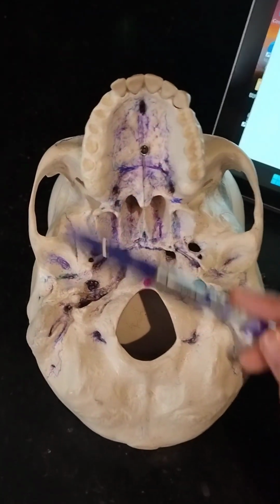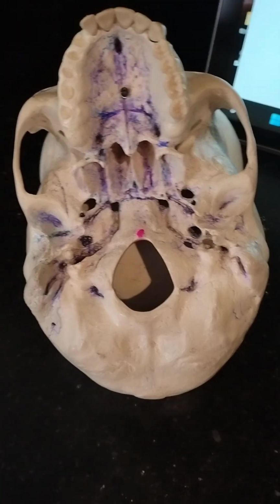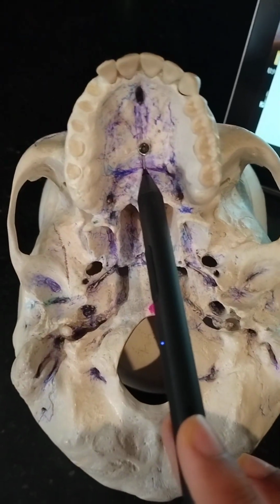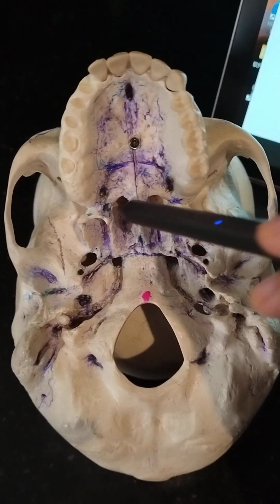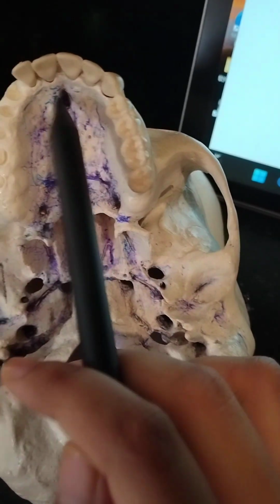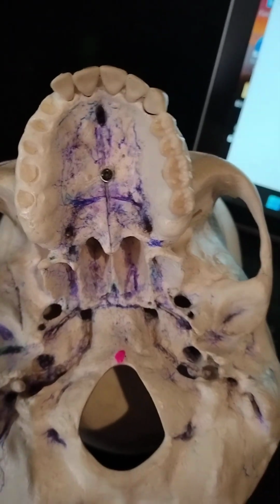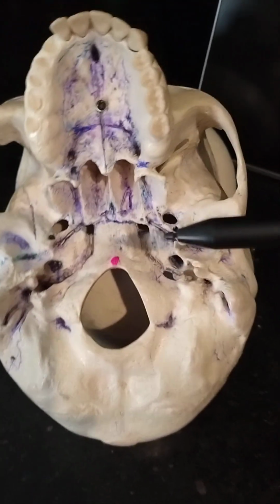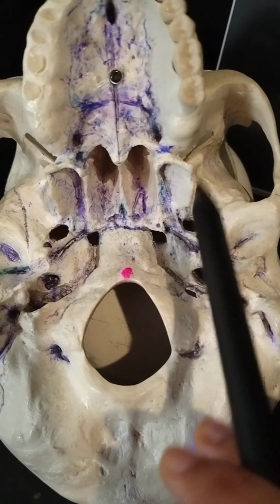Norma Basalis- Inferior view of skull | Anatomical landmarks | skull model